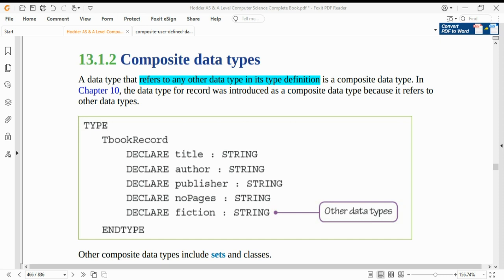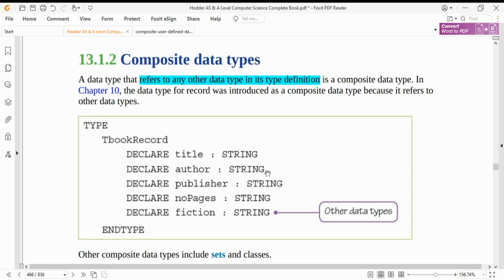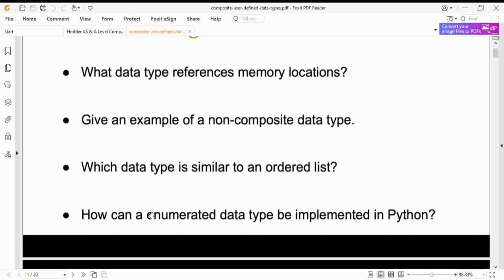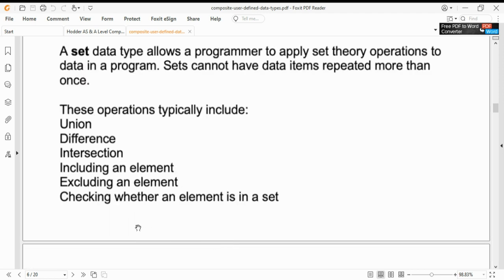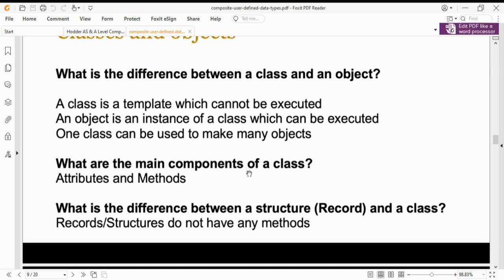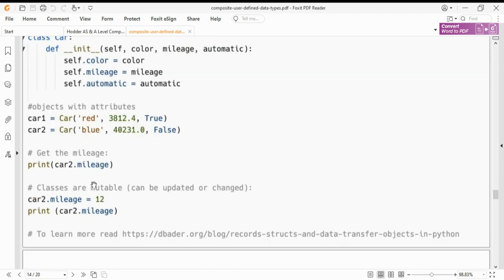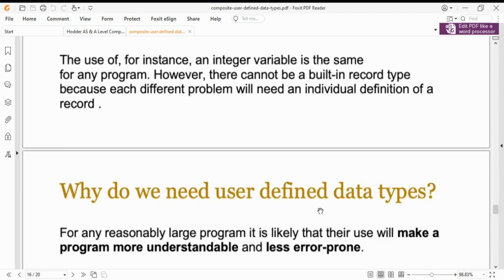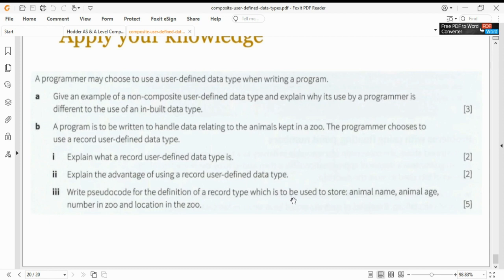13.1 Composite data types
Non-Composite
Composite
Sets
Record